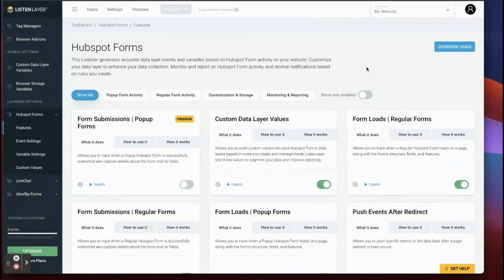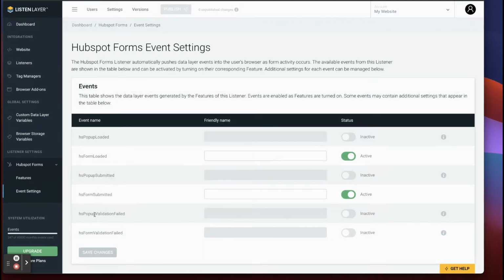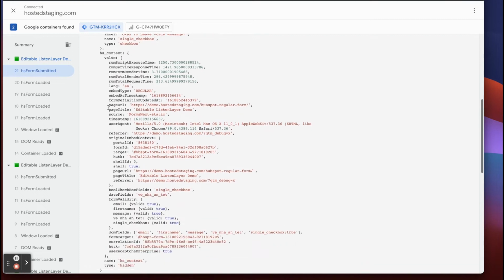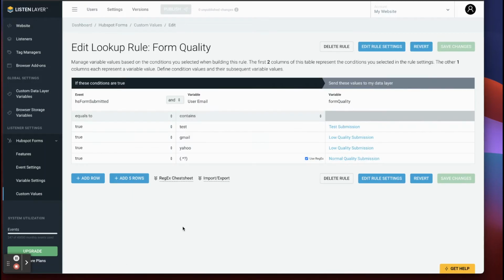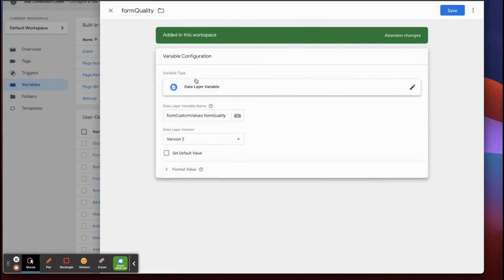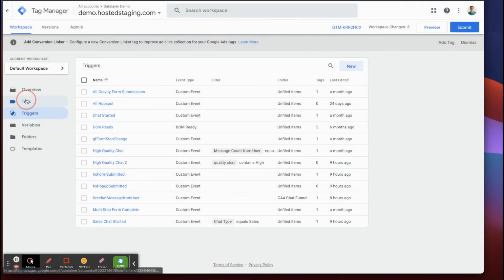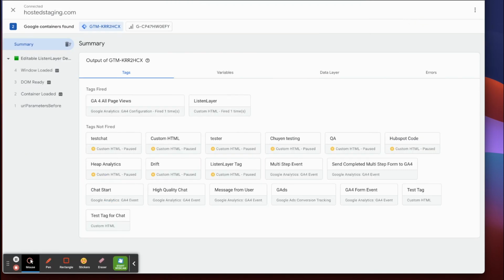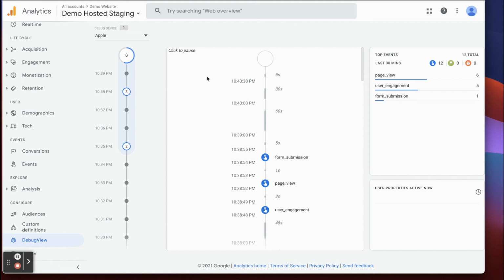How to Send Events and Parameters to GA4